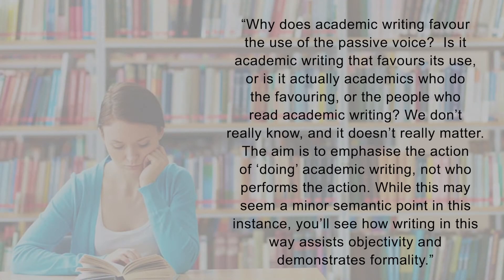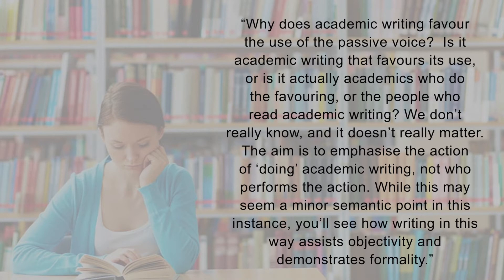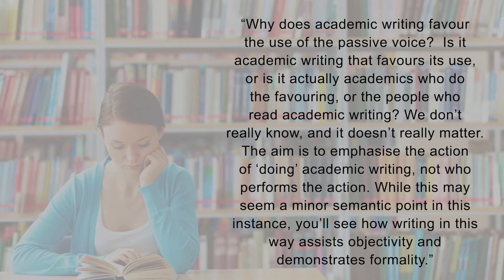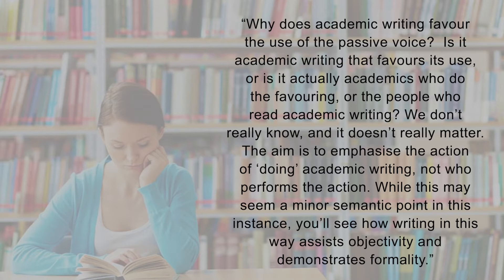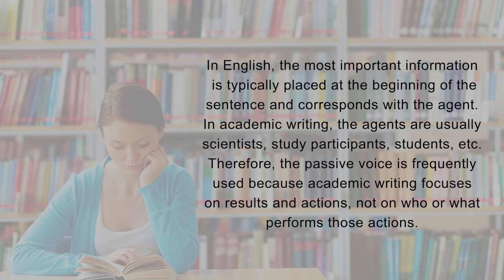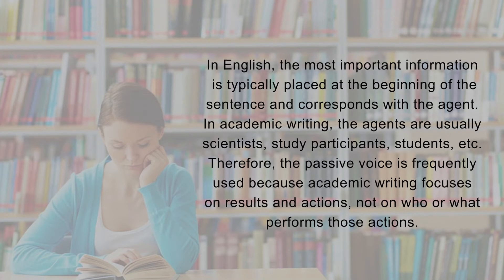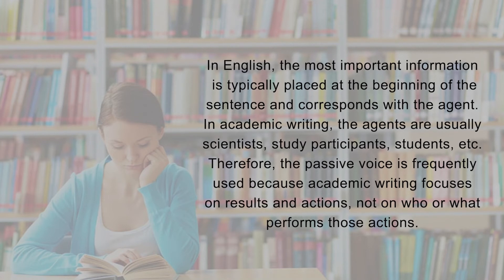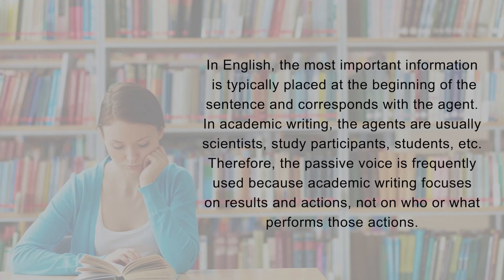Objectivity and Formality in Academic Writing MBE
Before we begin this section, read the following advice. The aim is for you to review what you already know about the use of the passive and the active voice. Remember to make a note of any new vocabulary you meet whenever you read.

“Why does academic writing favour the use of the passive voice?  Is it academic writing that favours its use, or is it actually academics who do the favouring, or the people who read academic writing? We don’t really know, and it doesn’t really matter. The aim is to emphasise the action of ‘doing’ academic writing, not who performs the action. While this may seem a minor semantic point in this instance, you’ll see how writing in this way assists objectivity and demonstrates formality.”
In English, the most important information is typically placed at the beginning of the sentence and corresponds with the agent. In academic writing, the agents are usually scientists, study participants, students, etc. Therefore, the passive voice is frequently used because academic writing focuses on results and actions, not on who or what performs those actions.
For example: “The goal of study-strategy instruction is to teach a strategy in a manner that is both effective (the strategy is learned) and efficient (it is learned to an optimal level with minimal effort)” (Gettinger & Seibert 2002:350).
A) Students learn the strategy. (active voice)
B) The strategy is learned. (passive voice)
Look at the difference in the two sentences above.
5. What, or who, is the focus of sentence A? BOX FOR SS ANSWER
A: Students
B: The strategy
C: the school
D: the learning
6. But… when we use the passive voice, as in B), the focus shifts to               , which is precisely what the excerpt is about; the goal of study-strategy instruction.
A: the strategy REVEAL IN GAP
The object (strategy) is more important than the subject (students); besides, the agent is obvious because the article is about students’ study skills. Another reason the passive is used is when the agent is unknown:
It is often assumed that good studying is synonymous with using study tactics correctly.
We do not know who exactly assumes this, but we know that it must refer to quite a lot of people. Why? Because the word often tells us so. It is not important to know the agent here, the aim of the sentence is to convey that good studying is related to study tactics.